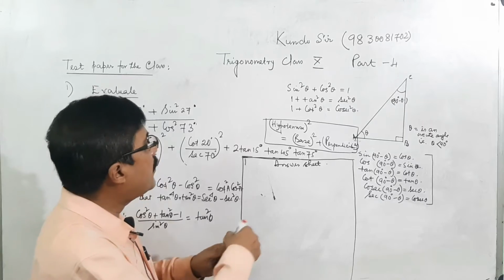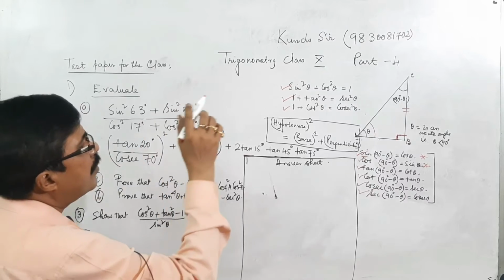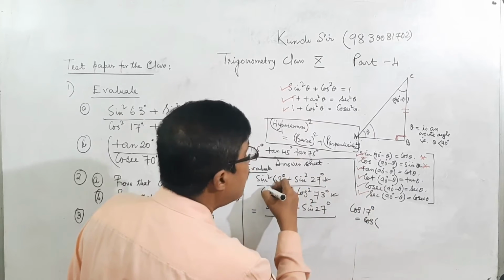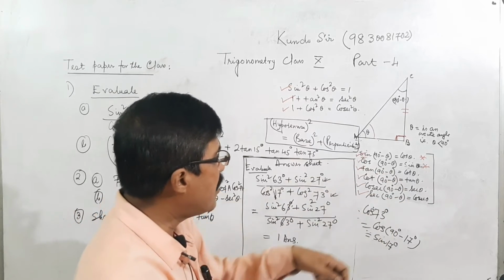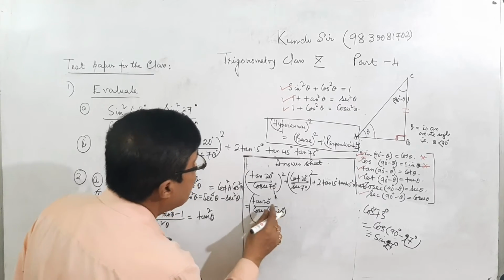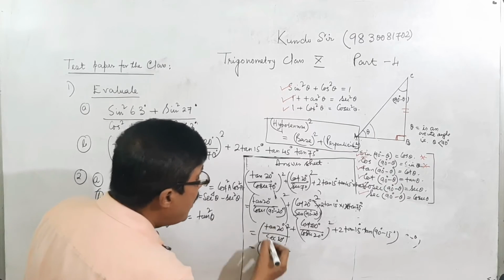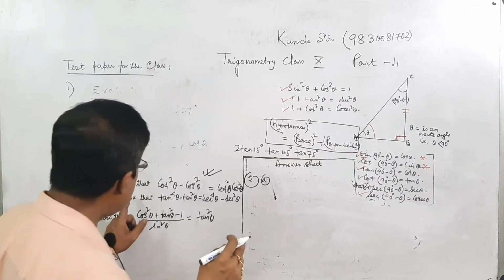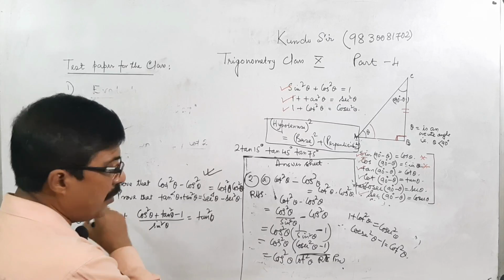Trigonometry class x (part 4) explanation and sums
This is the 4th part of the class x syllabus of Trigonometry (Explanations and sums). This series will include all the chapters related to class x Mathematics. You all can copy the notes provided, this will further help with your respective board examinations. All the explanations and the notes given are strictly according to the latest guidelines issues by the respected boards.

MBA.
Sushmita Kundu
Ipshita Kundu